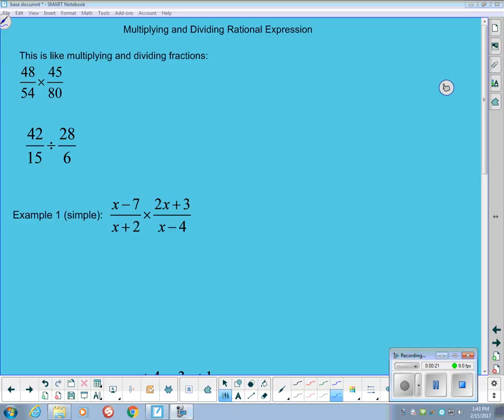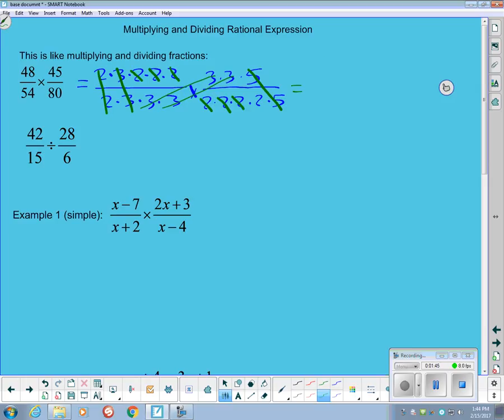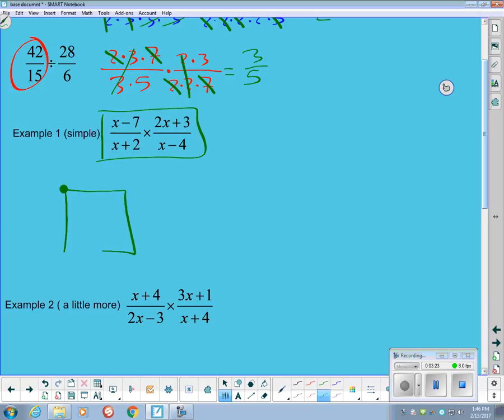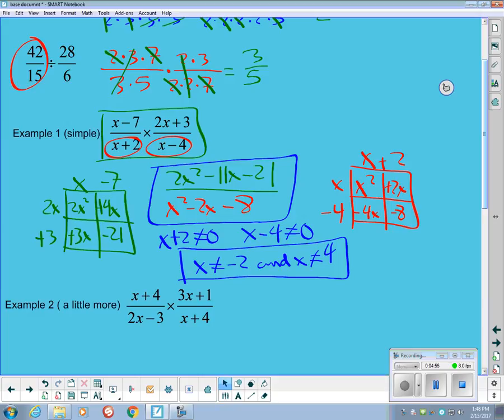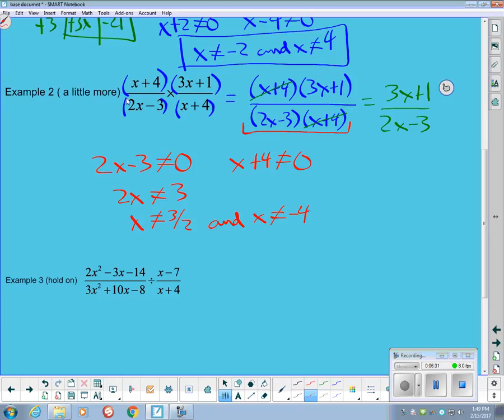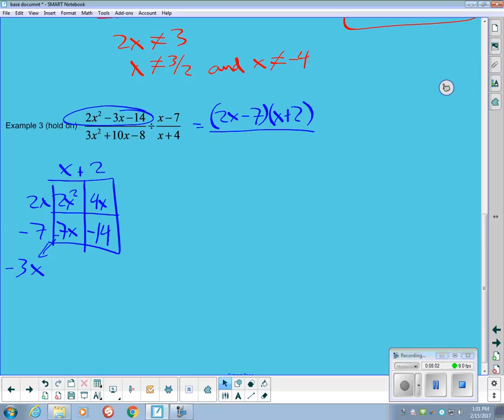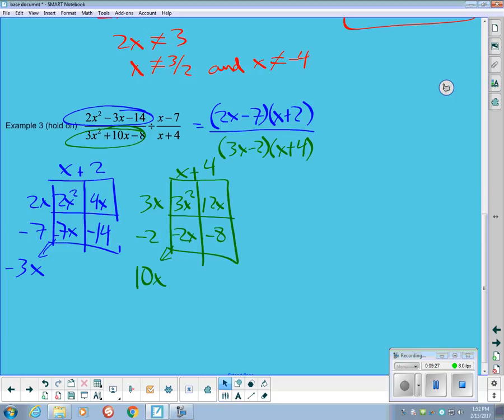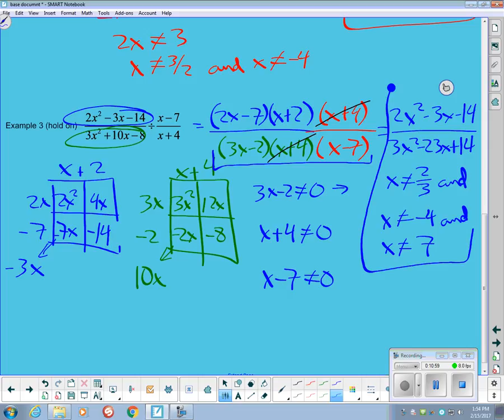Area Model Multiplying and Dividing Rational Expressions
Area models are used in multiplying polynomials and factoring in an exploration of multiplying and dividing with rational expressions